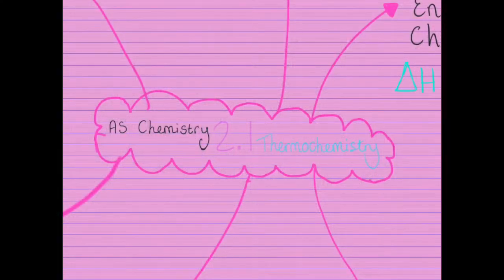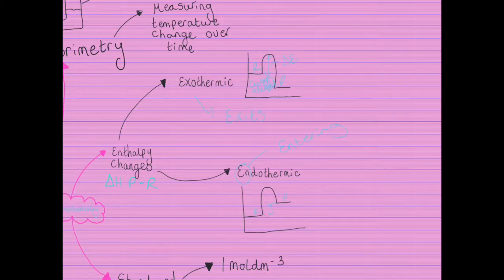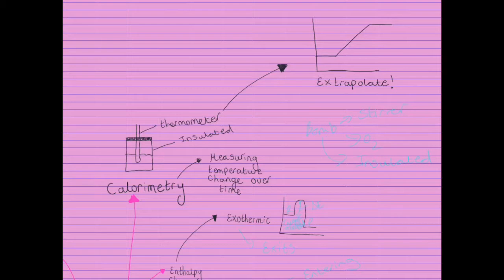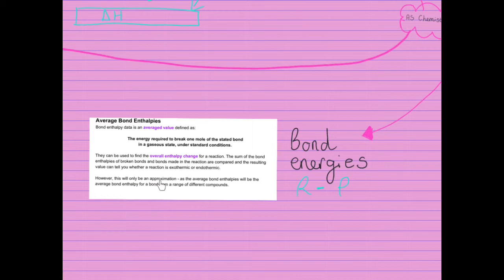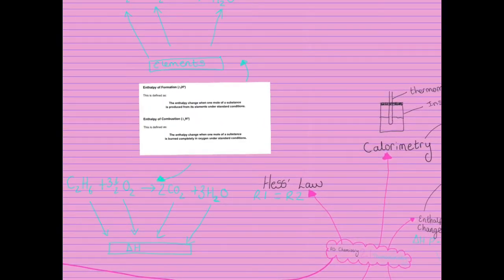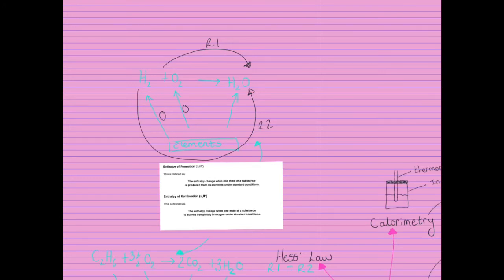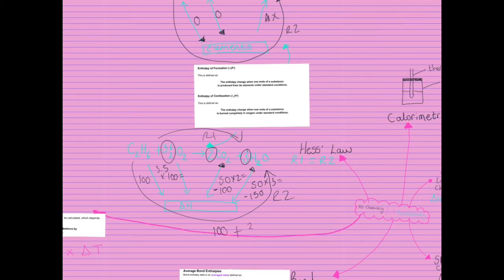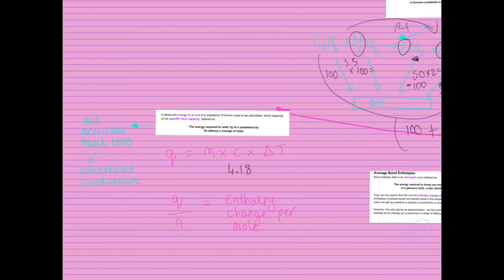AS OMG 2.1 Thermochemistry